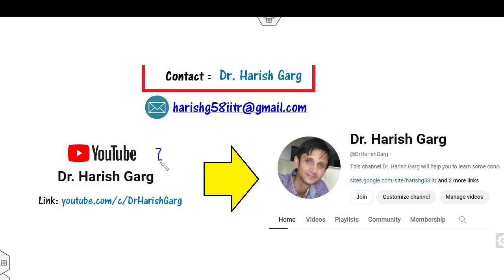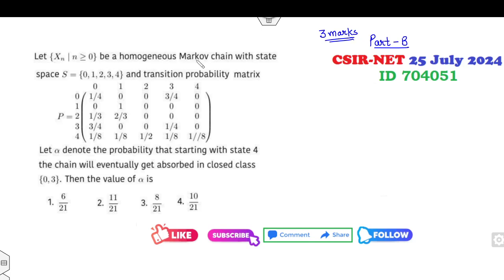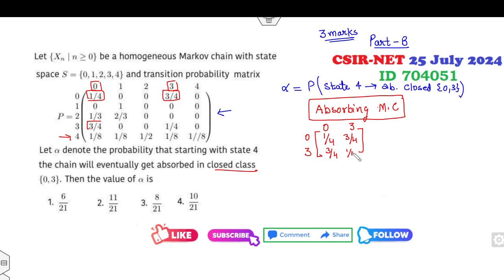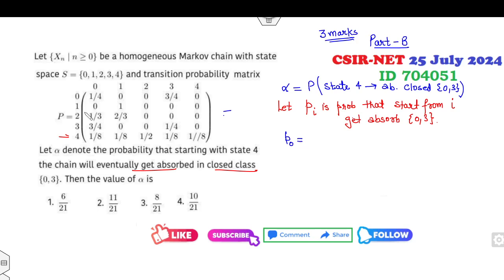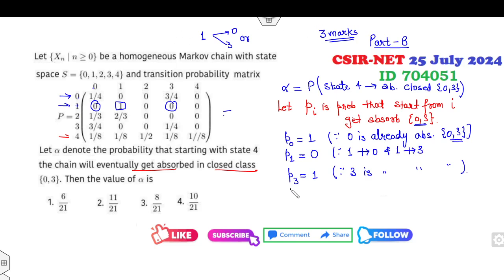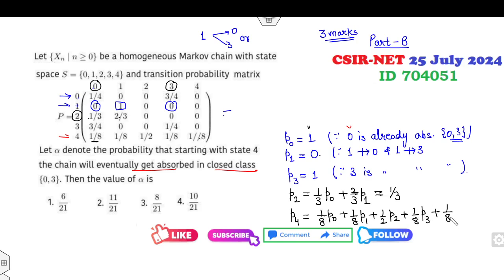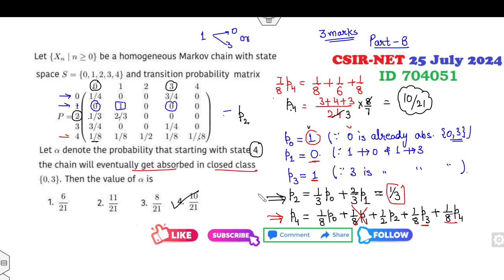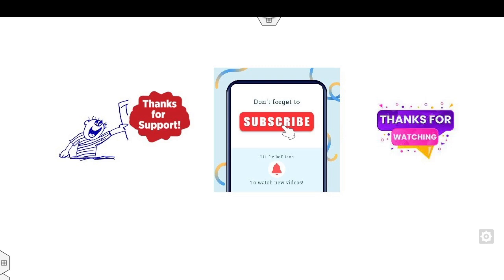Markov Chain | ID 704051 Part B | CSIR NET July 2024 Mathematics | Short Cut Tricks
Markov Chain Complete Solution CSIR NET July 2024 Mathematics Short Cut Tricks ID 704051